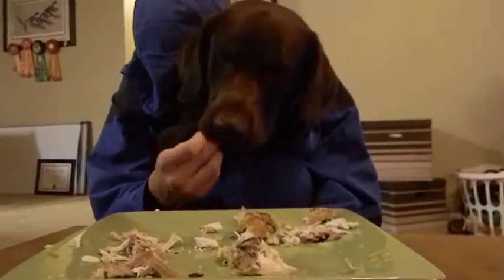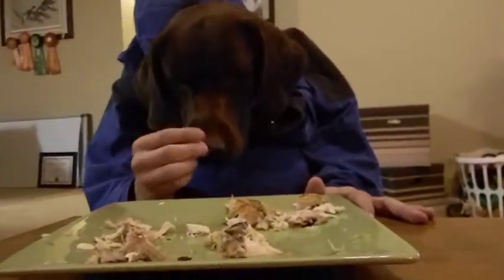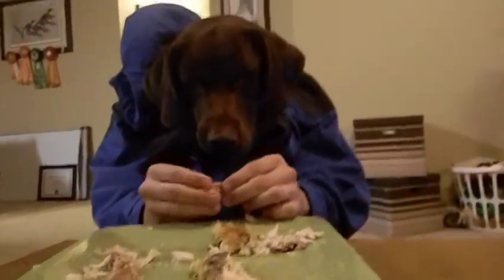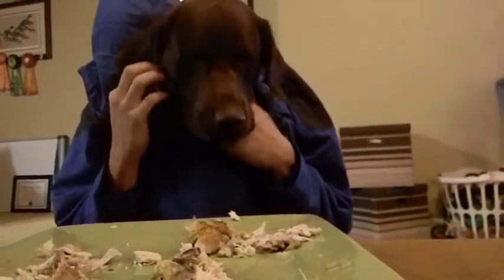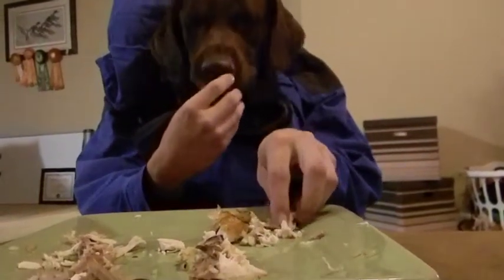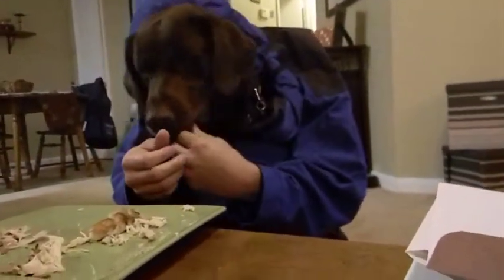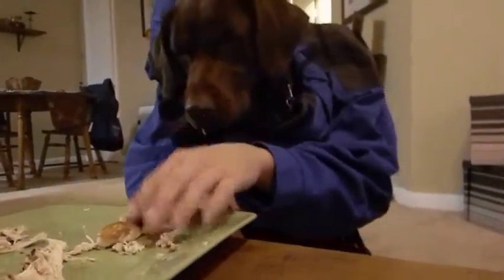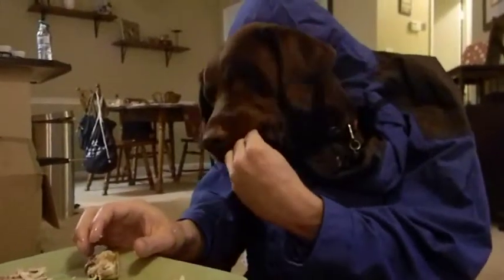Rett eating chicken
Dog eating chicken with hands